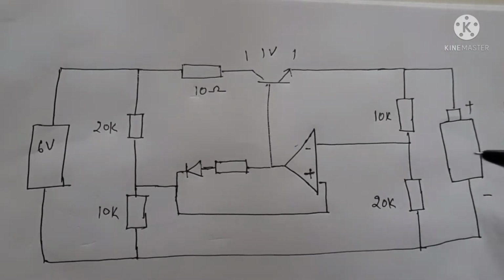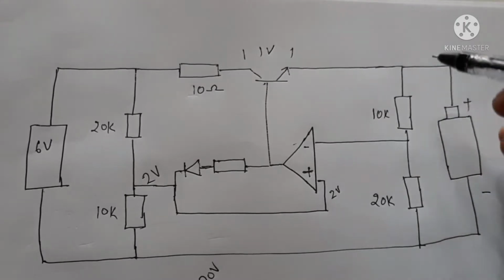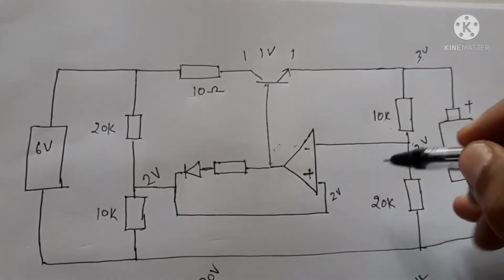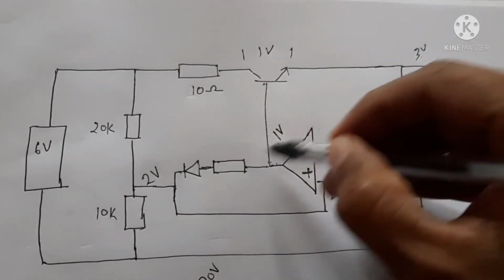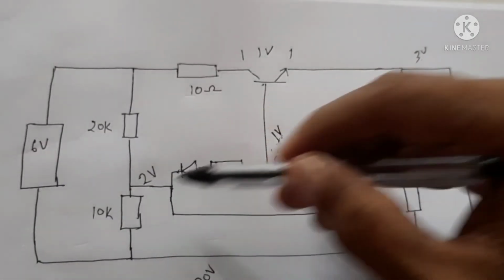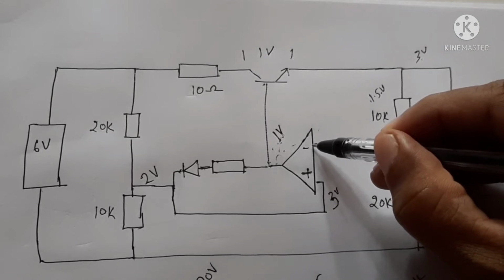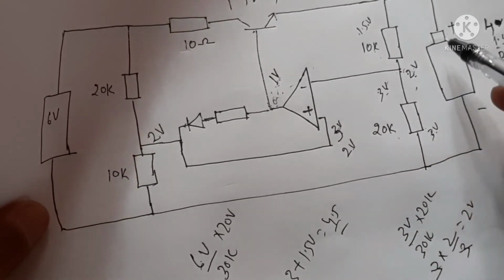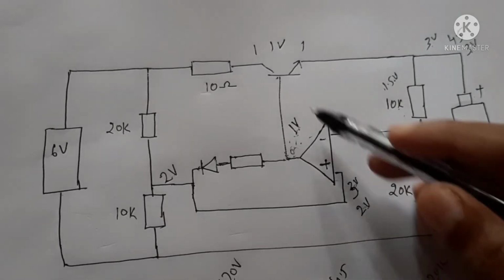How to make an Automatic ON & OFf Battery Charger circuit Design using a single Op amp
Automatic ON OFF Battery Charger using Op amp